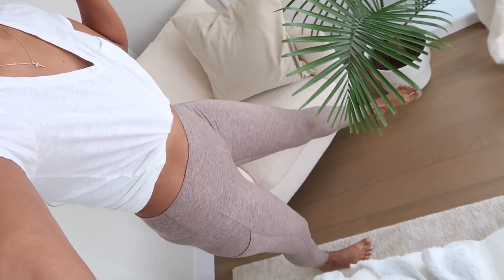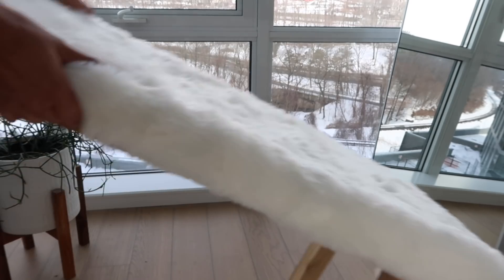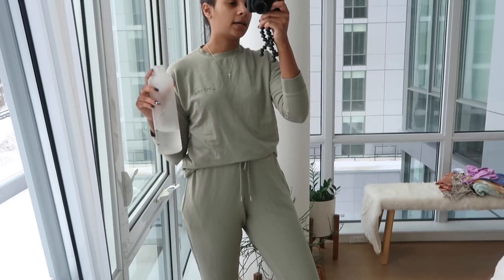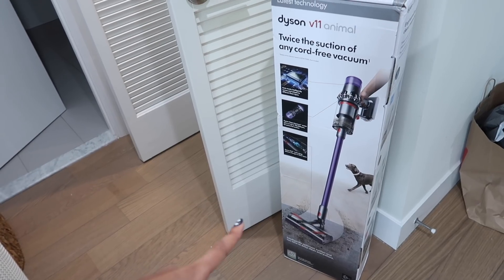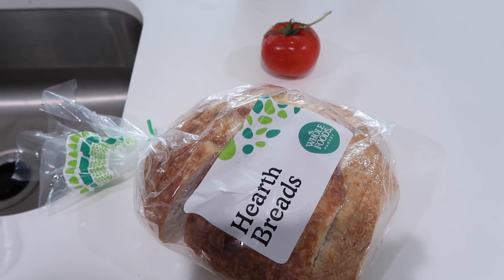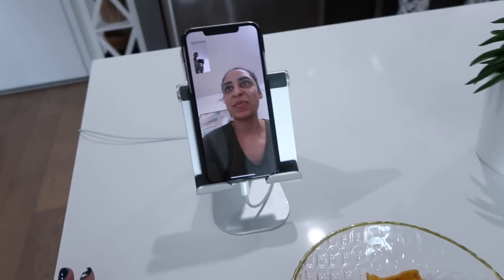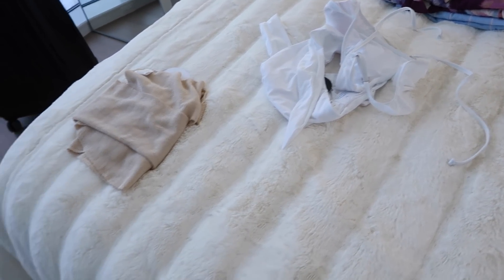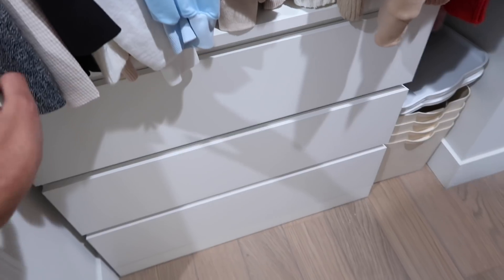VLOG: Packing for Vacation, Selfcare + Organizing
Welcome back to another vlog, today I'm sharing some selfcare things I've been doing lately such as incorporating a new serum to my routine, I want to give a huge thank you to Origins for sponsoring today's video I've been using and loving their new and improved Plantscription Multi-Powered Youth Serum. I also show you guys how I pack for a mini getaway vacation, after a year and few months of not traveling I'm going to visit DR with my family!

Shop Origins:
Plantscription Multi-Powered Youth Serum

CLINICAL RESULTS
• Reduce 5 types of lines/wrinkles
• Visibly reduce pores
• More even texture
• Targets tech neck
• Boosts firmness/bounce, radiance and moisture
• Improves appearance/look of skin laxity/visibly lifts skin

- packing cubes
- luggage: tjmaxx

Love,
       Nathalie :)